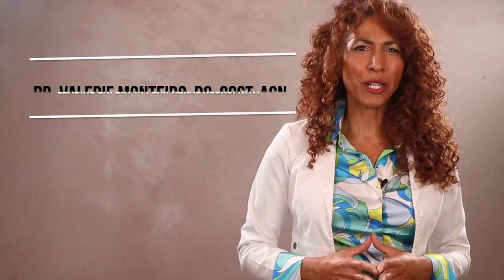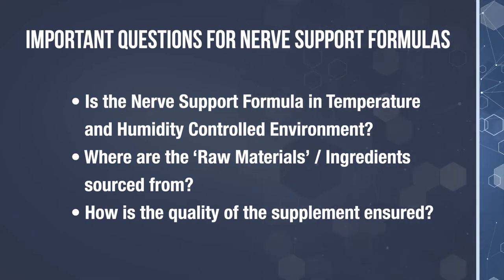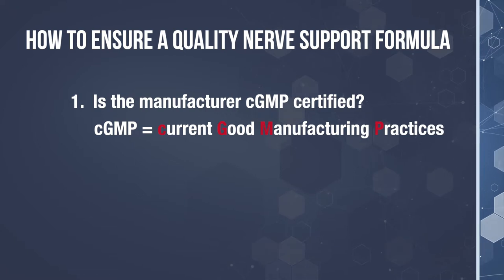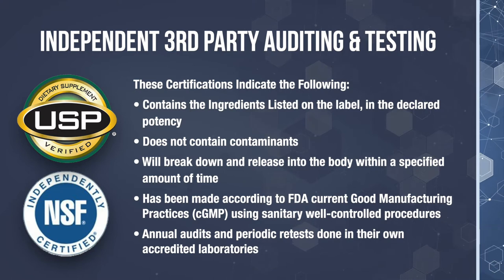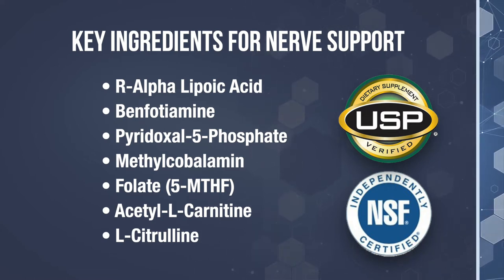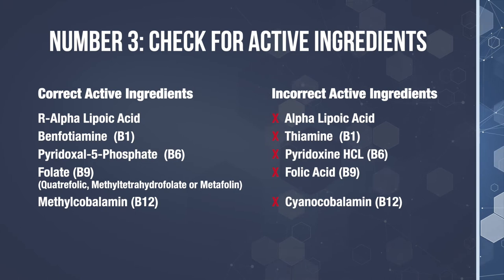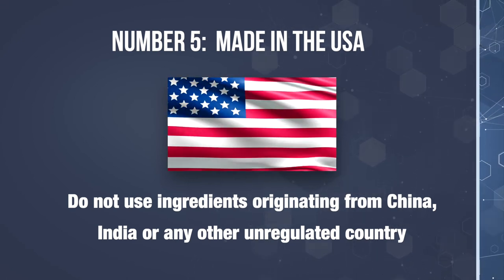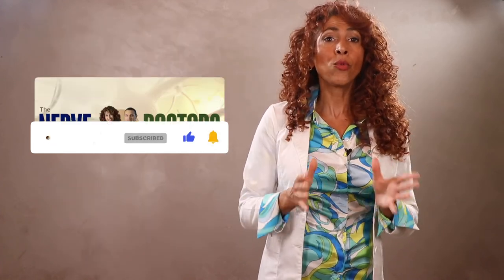The “UGLY TRUTH” about Nerve Support Formulas - The Nerve Doctors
Series: Vital Ingredients Pt4 : The “UGLY TRUTH” about Nerve Support Formulas.   Learn more and start treating your neuropathy

In this video, I’ll uncover how you can identify if your Nerve Support Formula has the highest quality and purity in their ingredients.  And, by the end of this video, you’ll know how to identify the most effective and best nerve support formulas on the market. No more throwing away your money any more on supplements that don’t
work.

If you're not sure of the most effective ingredients that should be in a nerve formula, make sure to watch the 1st part of this video series:  Vital Nutrients for Nerve Repair.

0:00 Introduction to The “UGLY TRUTH” about Nerve Support Formulas
0:34 High quality nerve support ingredients
0:59 Questions about nerve support formulas
3:13 How to ensure a quality nerve support formula
6:36 Key ingredients for nerve support formulas
7:05 Tips & tricks for choosing a nerve support formula
8:35 Check for active ingredients for nerve repair
9:25 Check for toxic fillers in your nerve support formula
10:07 Made in the USA
10:32 Manufacturing standards & testing for purity

Dr. Monteiro and Dr. Coppola are the co-authors of the book Defeat Neuropathy Now … In Spite of Your Doctor. This book gives the reader an “Eye-Opening” look into why medications and traditional therapies leave most neuropathy sufferers stuck in misery without hope. This book is a survival manual for anyone suffering with neuropathy dispelling myths and outlining proven treatments based on the most current research on reversing neuropathy. Get your copy today at: